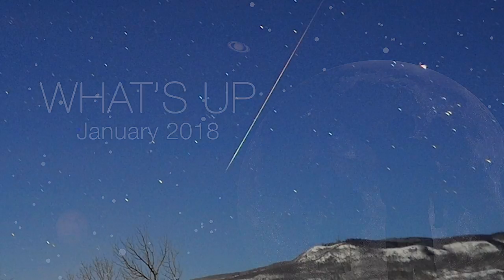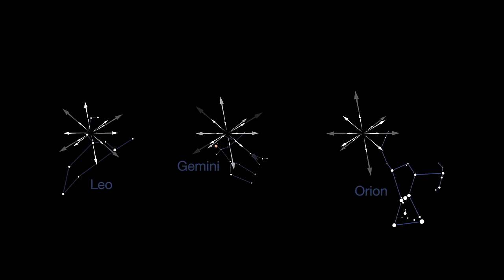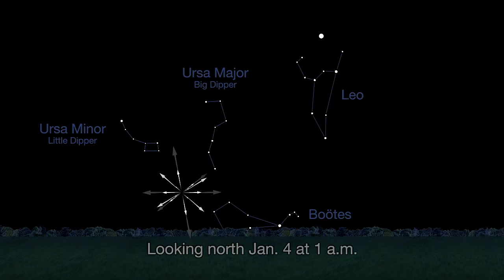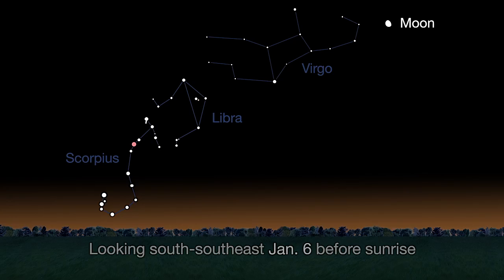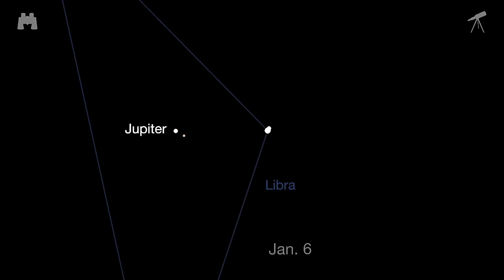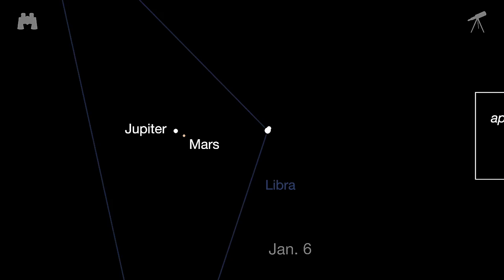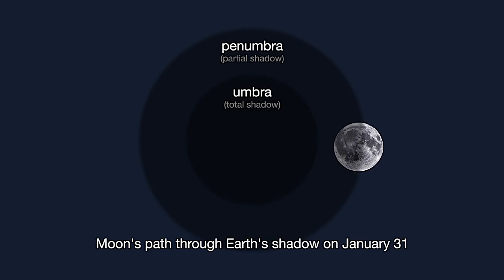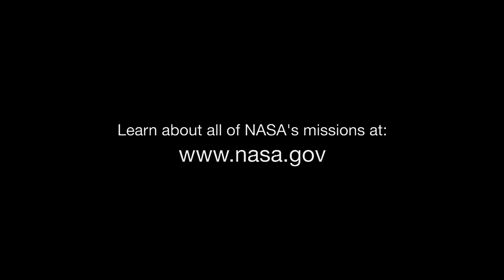What's Up - January 2018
Quadrantid meteors January 3-4, a West Coast-favoring total lunar eclipse, and time to start watching Mars!